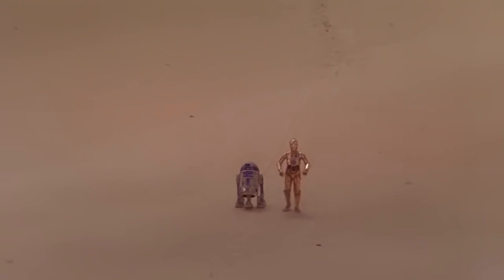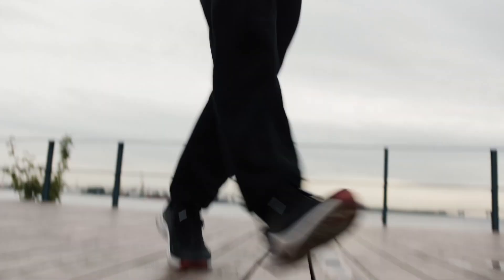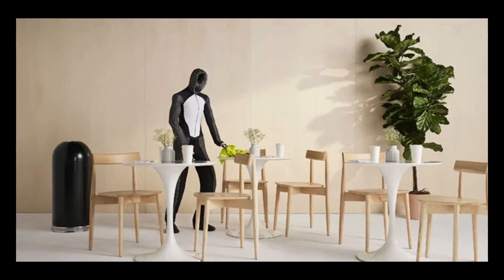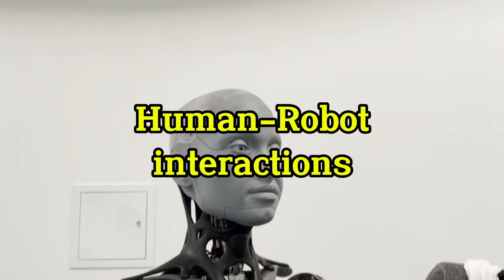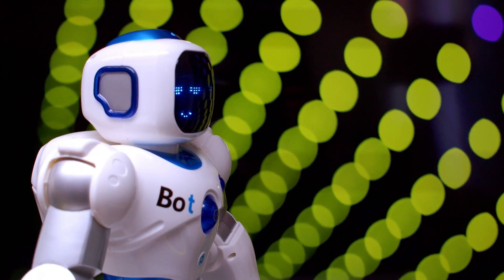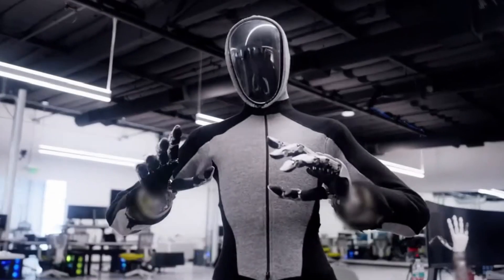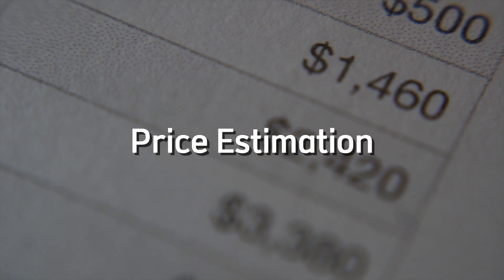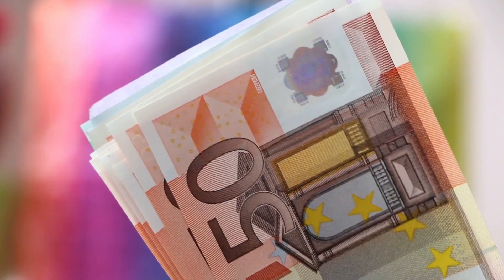Elon Musk Tesla Bot vs Neo Bot-1X Comparison - Would You Let These Robots Into Your Home?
Would You Let These Robots Into Your Home?

Earlier this year, Tesla showed off their second-generation humanoid robot, Optimus, at the World Artificial Intelligence Conference in Shanghai, and yes, it is named after the popular character from the Transformers movie. While it garnered a lot of interest for being one of America's top AI products, with many guests lining up to take selfies with the sleek humanoid machine, Elon claimed that when the 125-pound machine eventually enters limited production in 2025, it would be mainly used in Tesla facilities. In other words, when the first batch of Optimus becomes available to the general public, it'll most likely be a manufacturing assistant to help factory workers complete dangerous or repetitive tasks.

On the flip side, the Neo bot's parent company, 1X tech, heavily emphasizes that it's a robot built for your home. Weighing half as much as Optimus, at just 66 pounds, Neo's marketing focuses on how it can help you complete common tasks like tidying up your house, cleaning up spills, and even baking gingerbread cookies! Which is why the company is marketing it as the perfect home assistant because it completes your chores while you focus on more important things. But with the Optimus Generation 2, boasting of sleeker dexterity control that allows it to poach an egg, and even dance, we could argue that you can easily use it at home too.